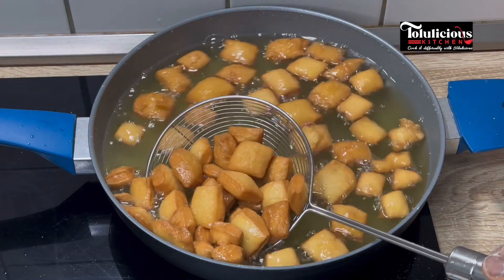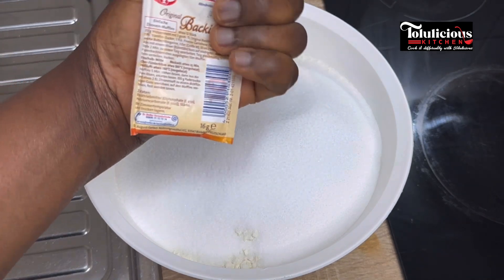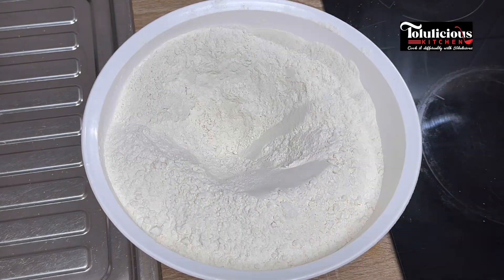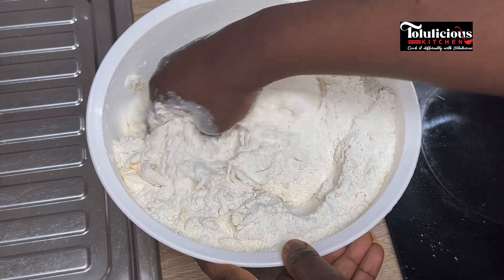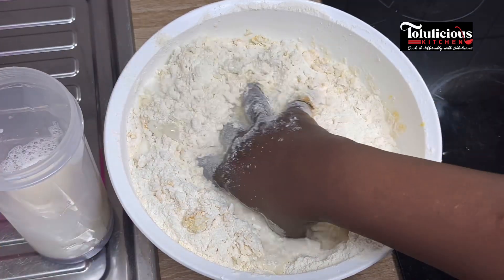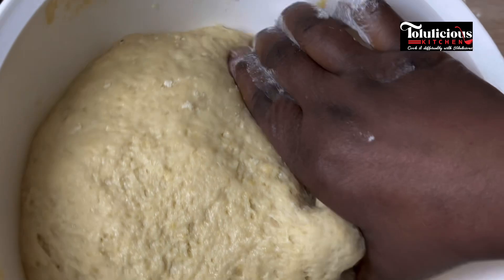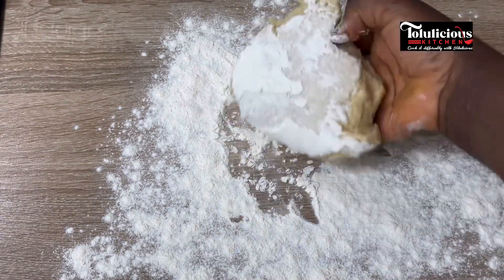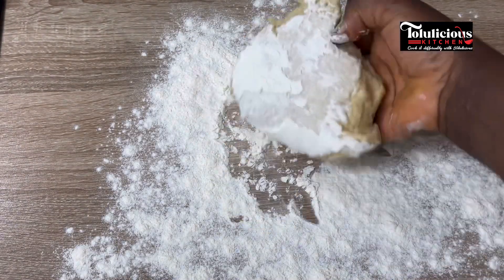HOW TO MAKE NIGERIAN CRUNCHY CHINCHIN | CHIN CHIN RECIPE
This is the best Chinchin ever! Perfect, crunchy, delicious, and very easy to make.

Ingredients:
1,5 Kg Flour
1,5 Cups of Sugar
2 Eggs
1 Tsp Salt
1 Cup Butter
500ml Milk
16g Baking Powder
2 Envelopes Vanilla Sugar ( optional)